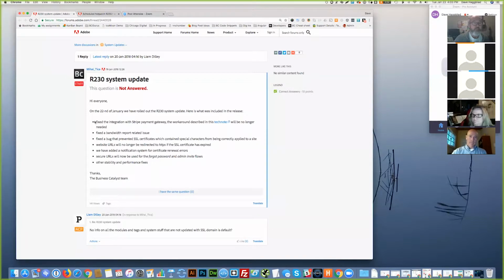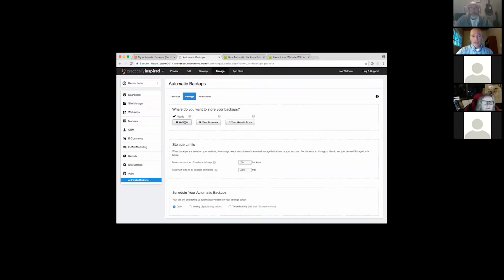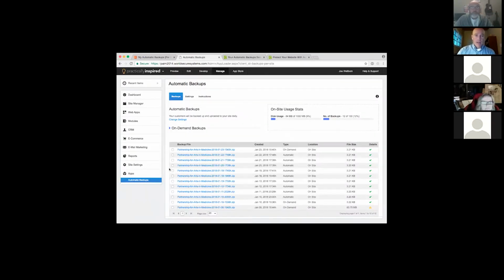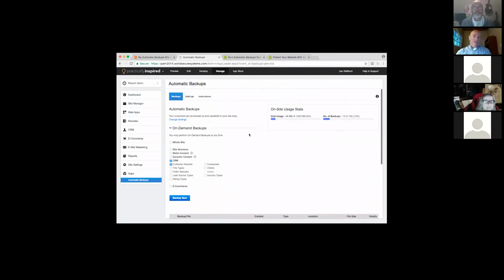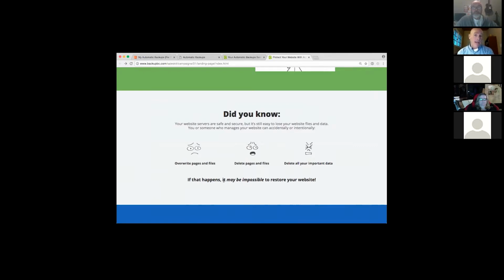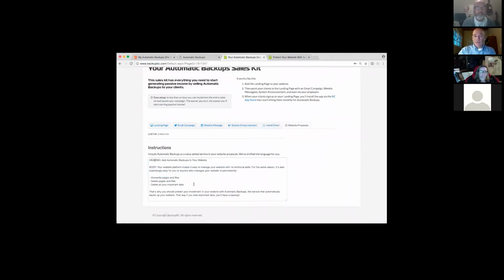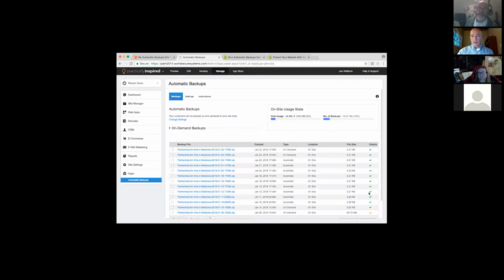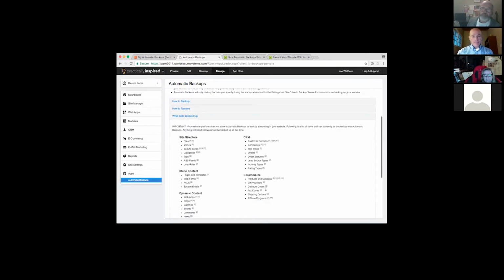Sandpile 2018 01 23 Shipping Module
It's good in some ways, and a real challenge in other ways. Maybe through a think tank discussion we can make things a little better for you.